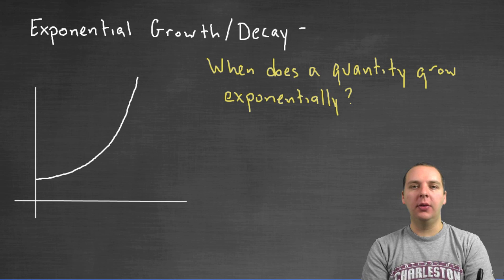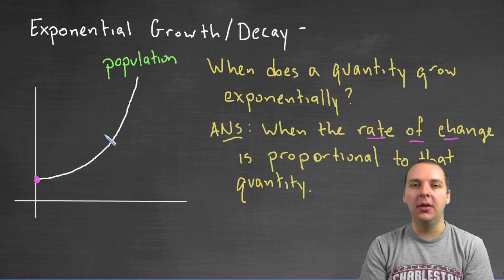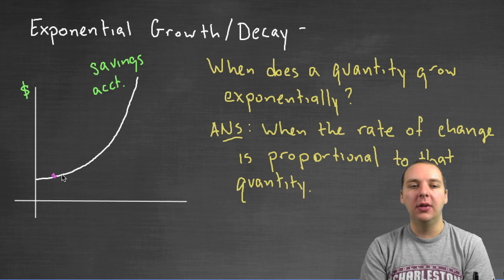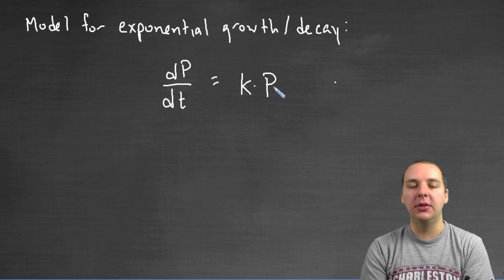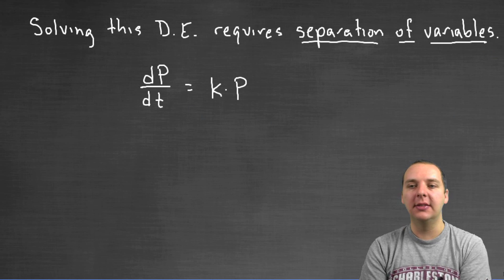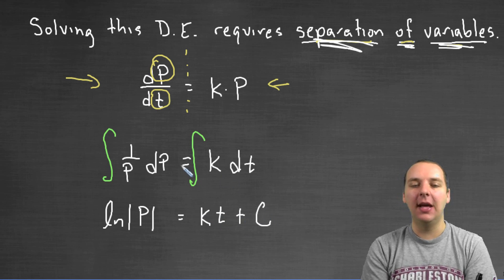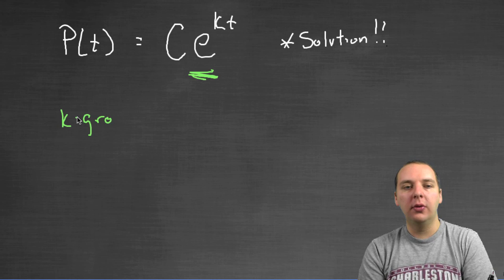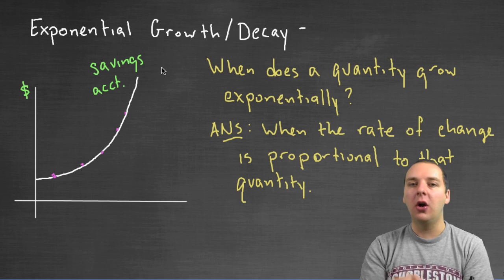Differential Equation - Exponential Growth/Decay